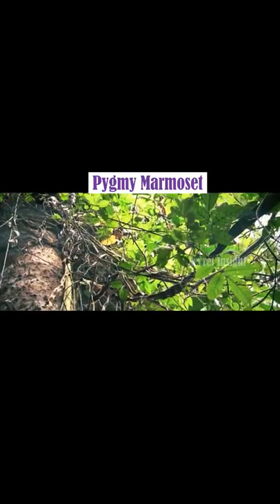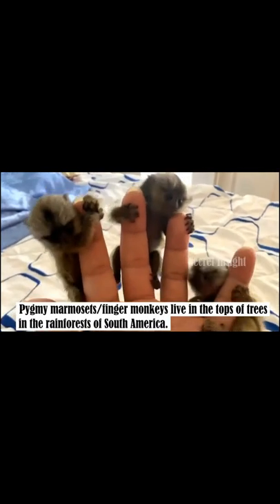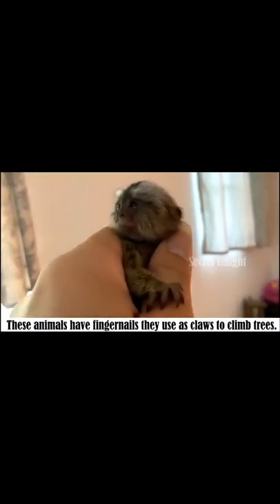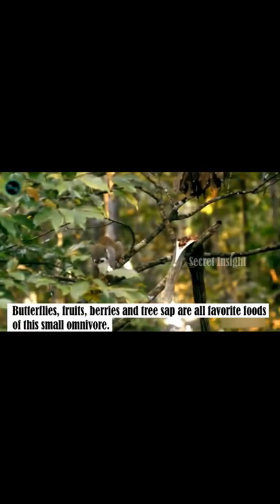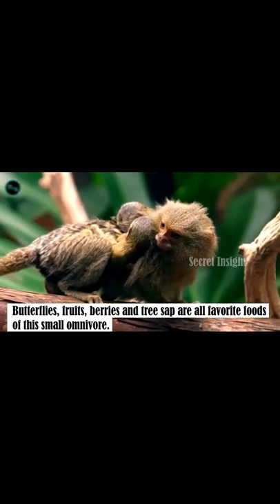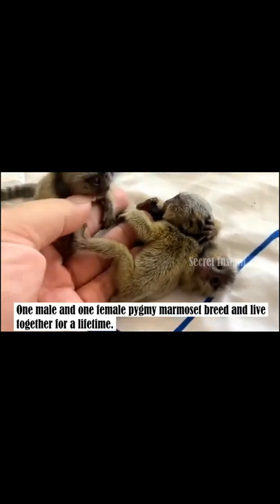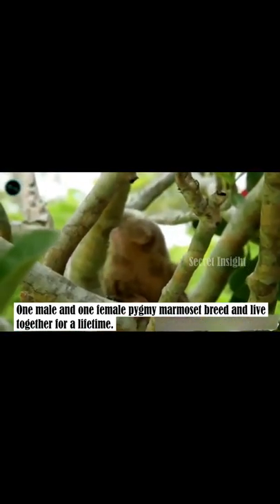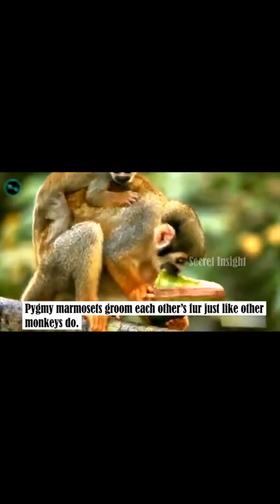Pygmy Marmoset -World's Smallest Pet Monkey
Pygmy Marmoset -World's Smallest Monkey
Frozen Air Bubbles - A Lake With Mysterious Phenomena .